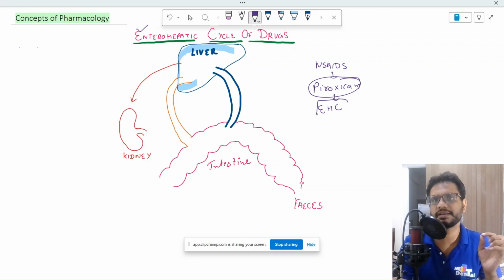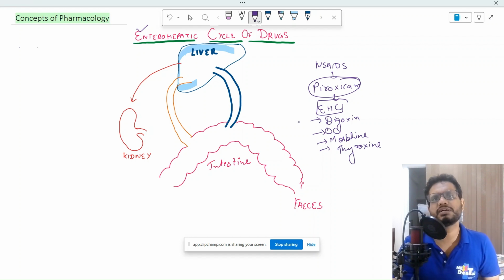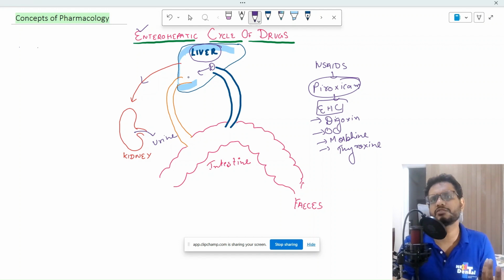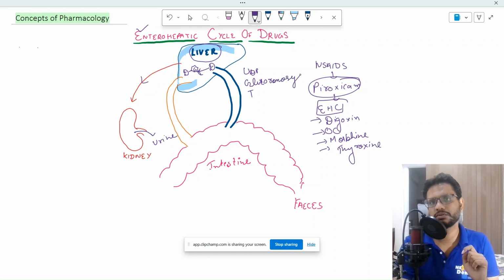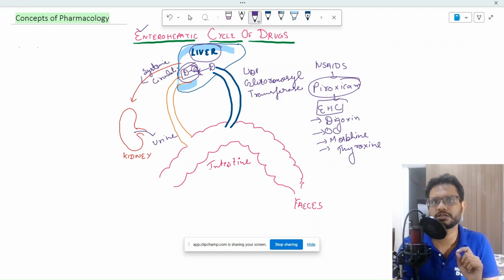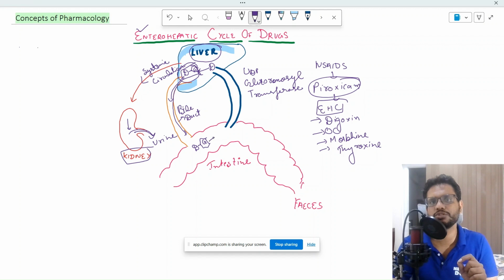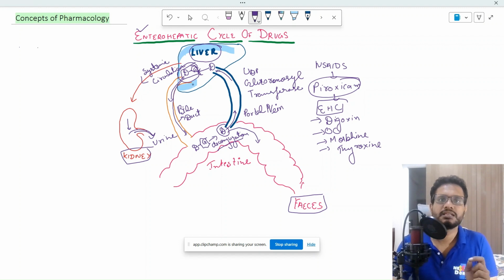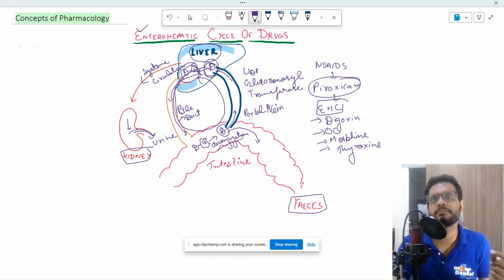NEET MDS Students Beware The Hidden Dangers of Ignoring Enterohepatic Circulation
Learn about the important concept of enterohepatic circulation of drugs in this video. Essential for NEET MDS exam prep and understanding pharmacology principles. Don't miss out on this crucial information!